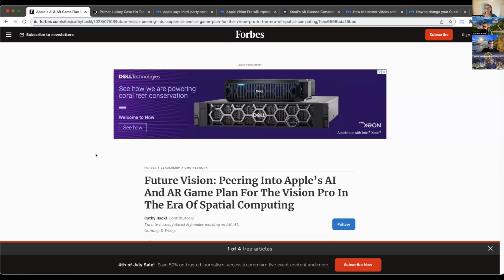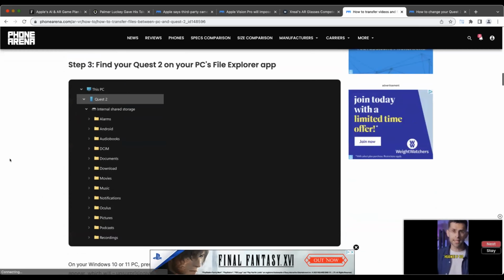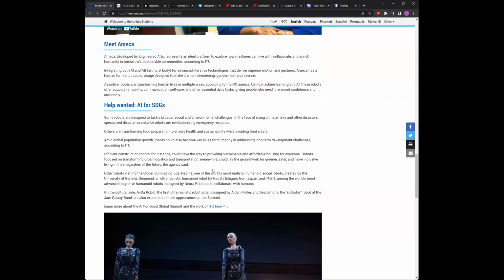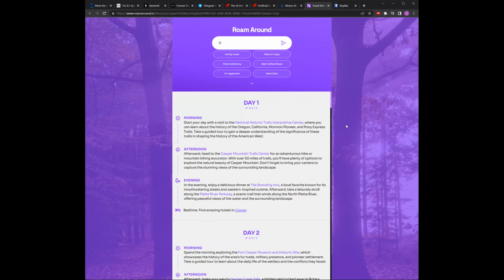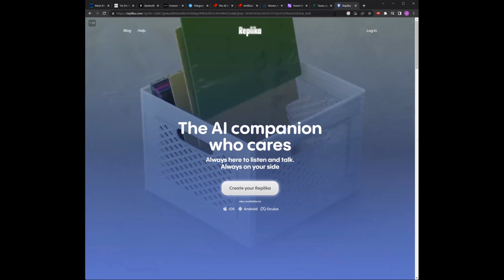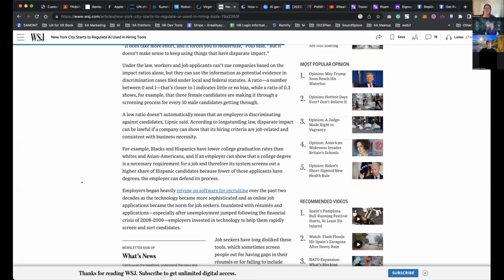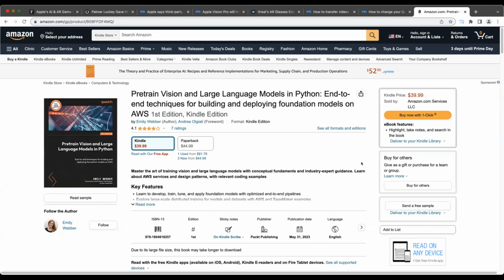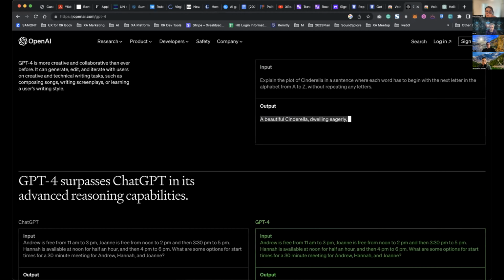XR Weekly News #142: Humane, AI and XR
☕ Checkout today's XR Weekly Live Chat: 🤖
For this live event, we will share XR/AI tech Newsweekly and have a casual chat!

👨‍🏫 Join XReality Academy now! Only $89/month

*Join XReality Academy Membership to get free access to all the events and watch the previous event videos

**Hop on the call Saturdays at 9 am pst!

🙌 Join the XReality Academy Community:

🌟 Connect

XReality Meetup SF
XReality Meetup LA